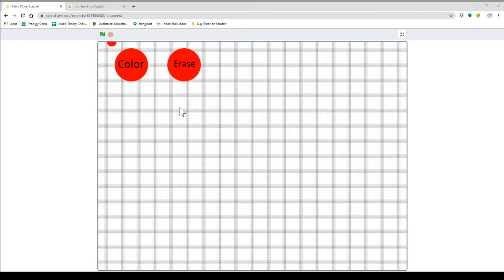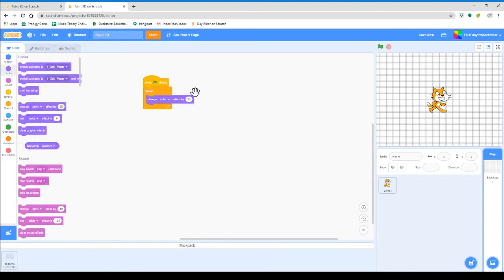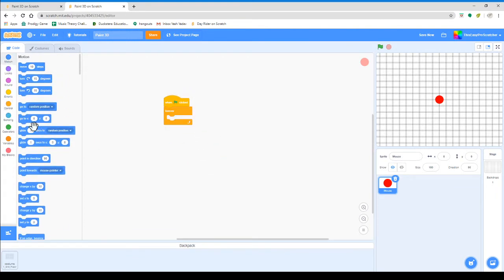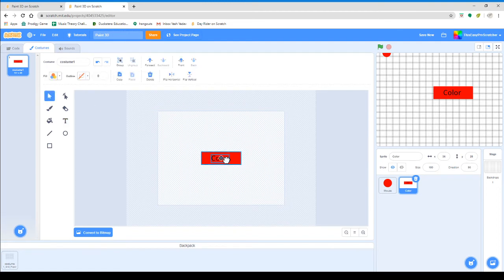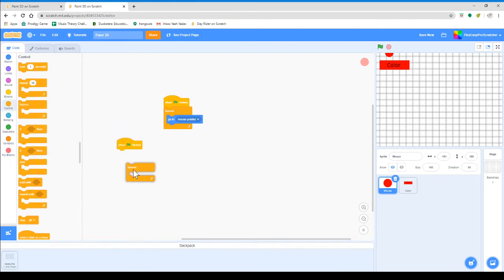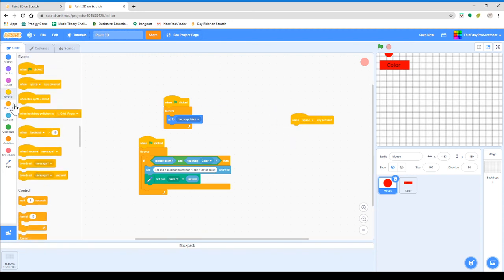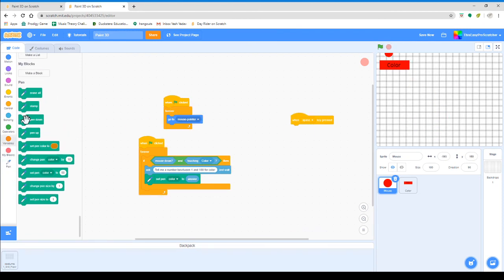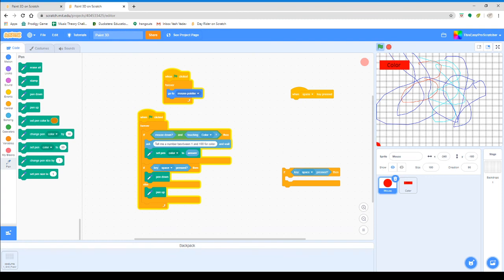How To Make Paint 3D in Scratch! (Part 1)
This is part 1 on how to make paint 3D in Scratch!

Leave a like for Part 2!